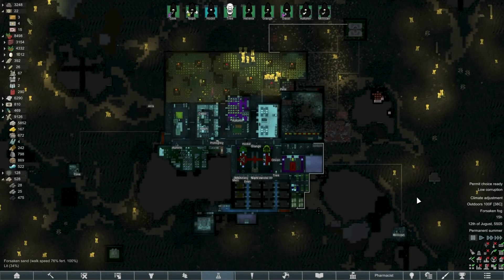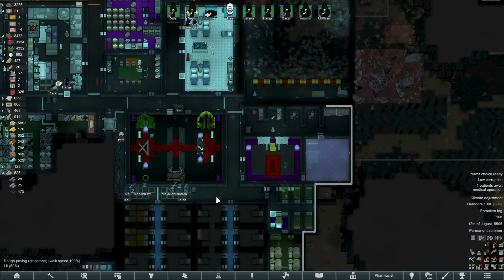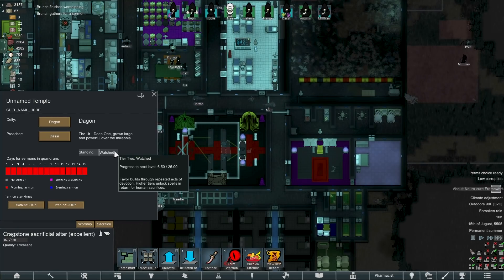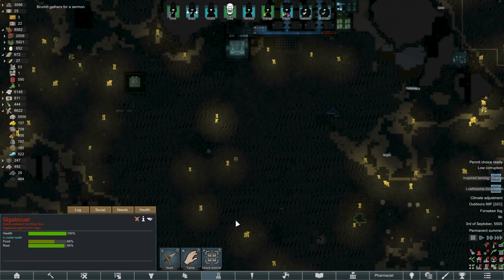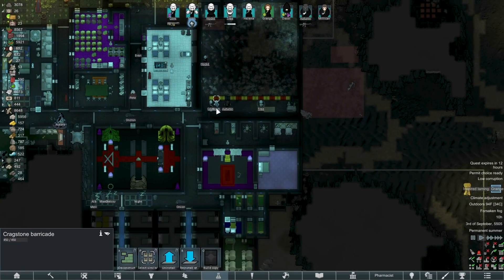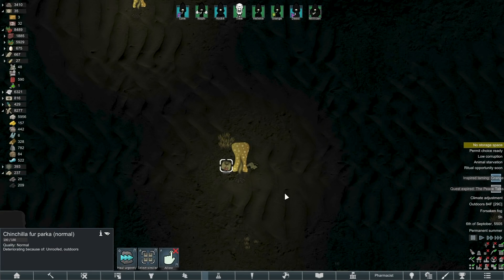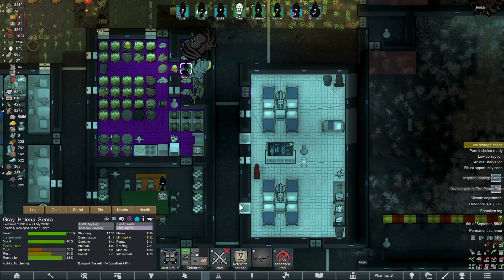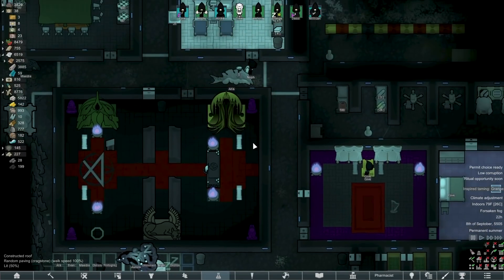Rimworld: Darkness Despair - Part 29: All This, For A Rib? [Cassandra, Losing Is Fun]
On the darkest hour of our darkest night, we acolytes of darkness gather in the dark to do…dark things, I guess! Yes, it's a trip back into the occult out on the Rim, utilizing both the Rim of Madness mods and Ideology Expanded to hopefully build the ultimate religion, and breach the walls of the universe!

Rimworld itself is a sci-fi story generator and colony simulator from Ludeon Studios. Make new homes, meet new friends, turn them into hats, lose limbs to raiders, then die to a massive bug invasion!

Map seed: "decodarkness" 50%

"Doomsday Clock", "Morning Star", "Orchestral Trailer" by Rafael Krux